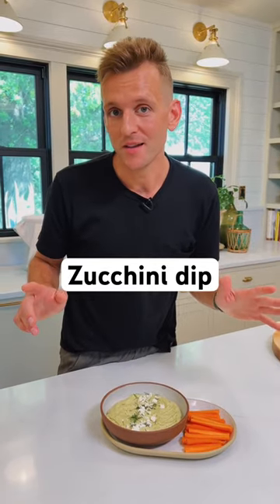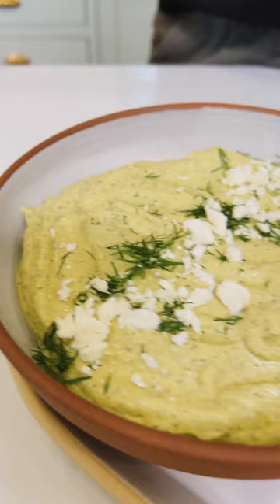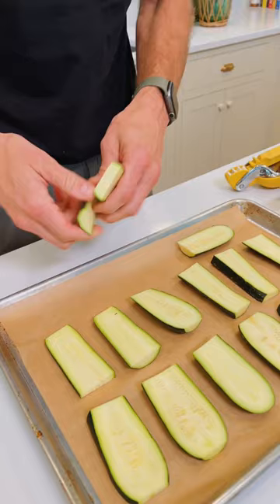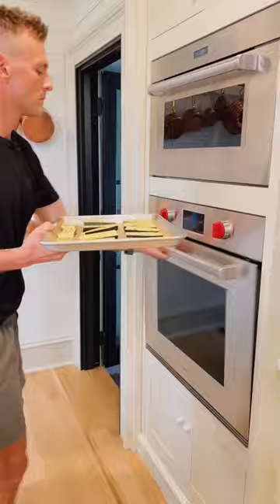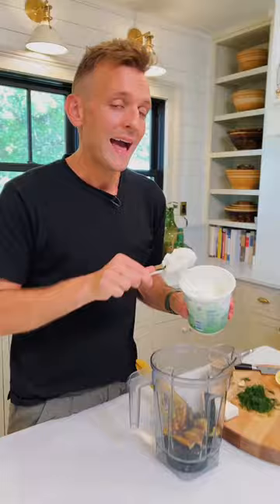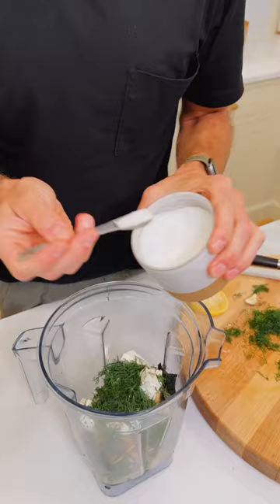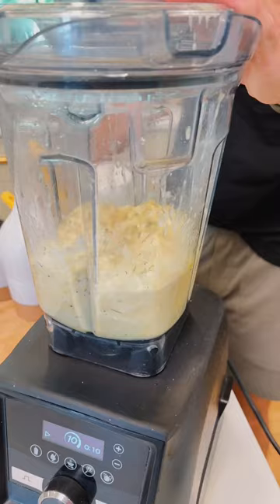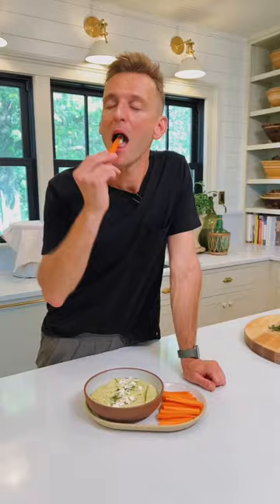If you don’t know how to use zucchini, make this super easy and flavorful dip!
It seems like there is always too much zucchini when it’s in season and ready in the garden. Here’s a roasted zucchini dip that I love to blend up in a fresh and healthy way!

- 1 lb zucchini (about 2 medium), cut into 1/4-inch planks
- 2 tbsp olive oil
- 1 tsp kosher salt
- 1/2 tsp black pepper
- 1/2 cup Greek yogurt
- 1/3 cup tahini
- 2 cloves garlic
- 2 oz feta cheese
- 2 tbsp chopped dill
- 2 tbsp lemon juice
- 1 tsp kosher salt
- 1/2 tsp black pepper
- 2 tbsp olive oil